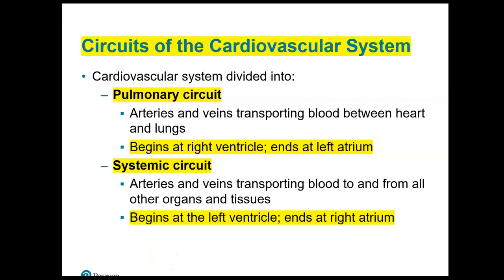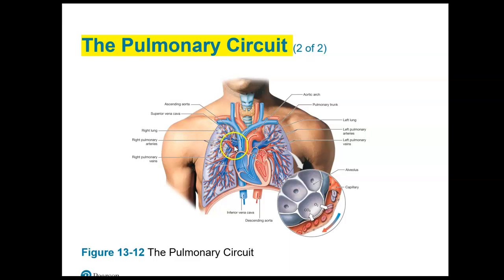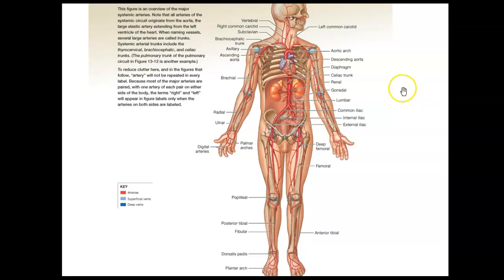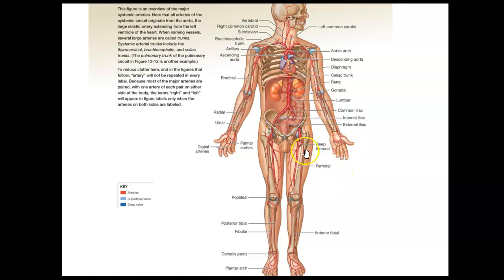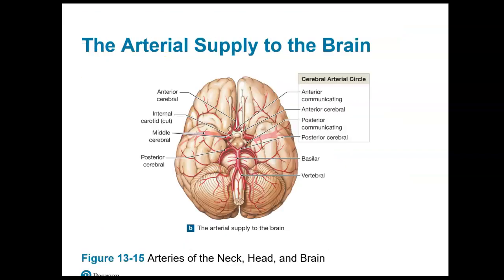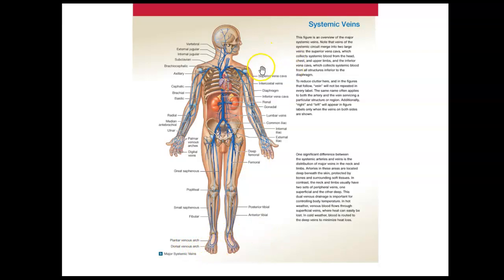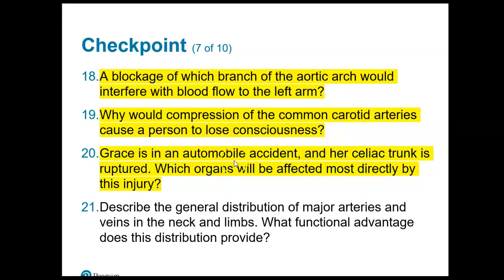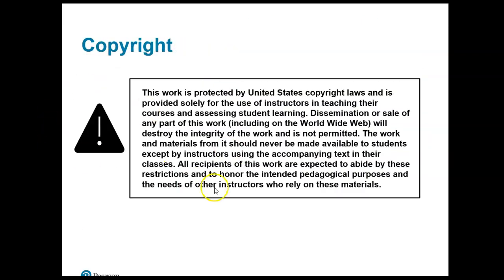163 Ch 13 slides 59 - end